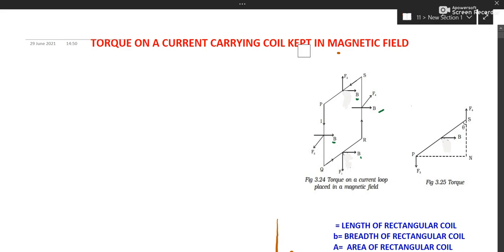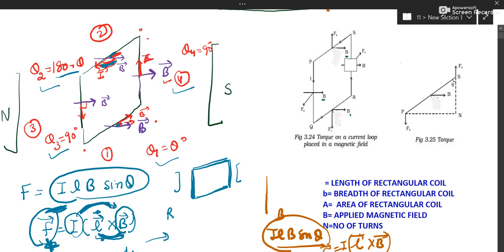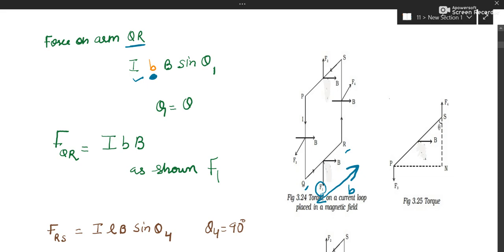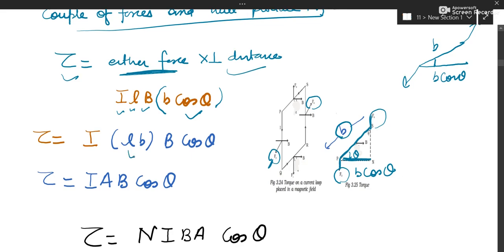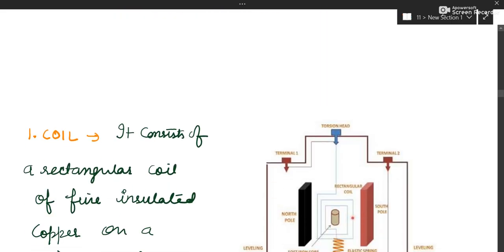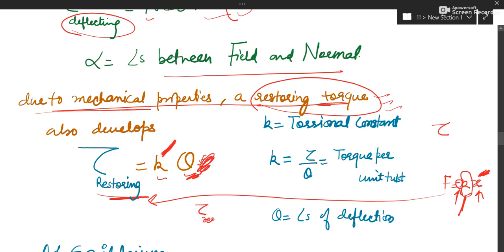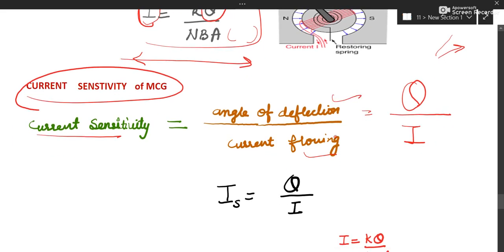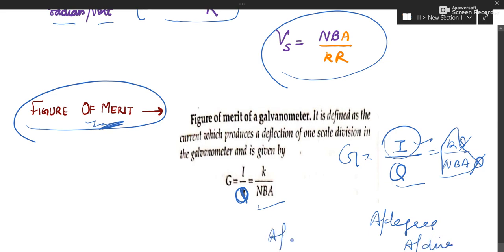MOVING COIL GALVANOMETER, TORQUE ON CURRENT CARRYING COIL IN MAGNETIC FIELD|| CLASS 12 PHYSICS| CH-4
moving coil galvanometer,torque